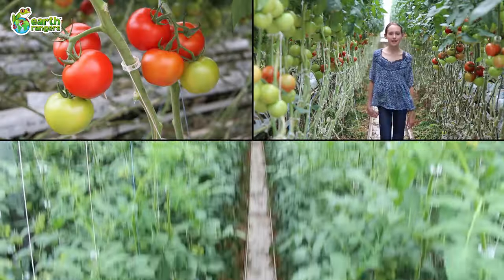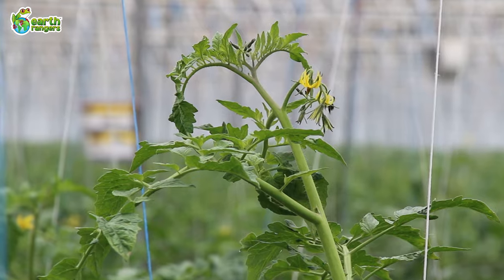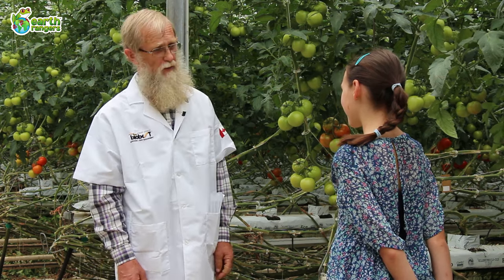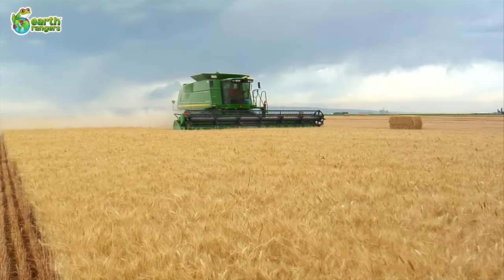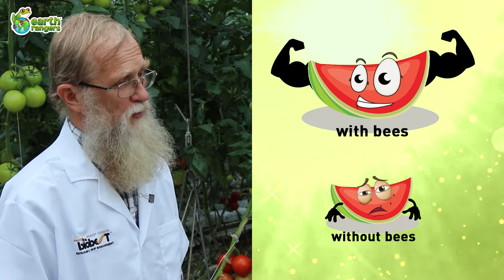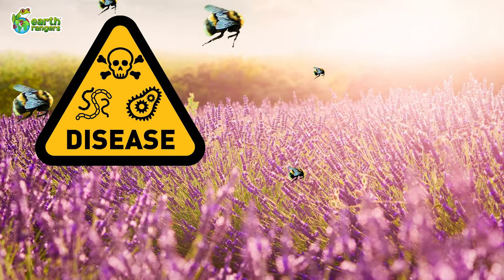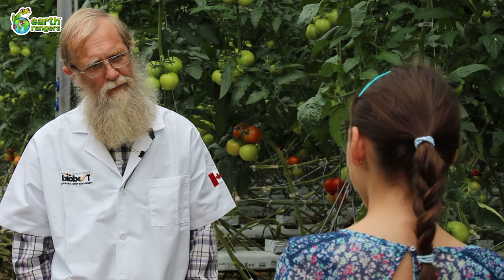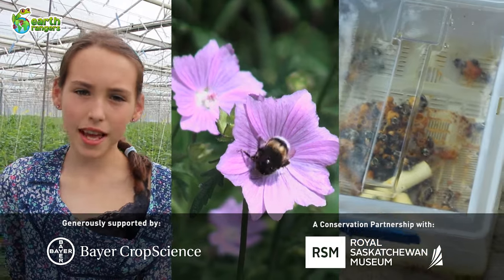Why do we Need Bees?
Earth Ranger Jovanna chats with Dr. John Purdy to learn all about the importance of bees. Did you know that without bees as pollinators, we would have a hard time growing many of the fruits and vegetables we eat?